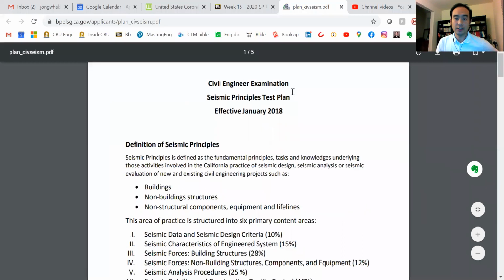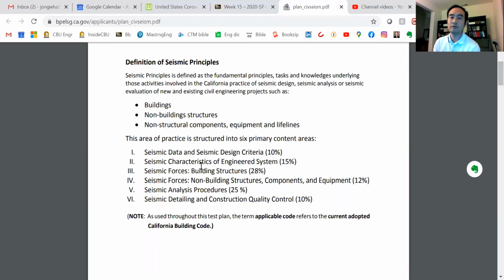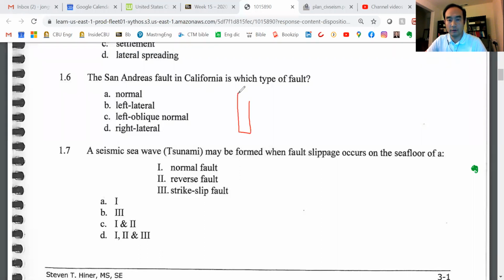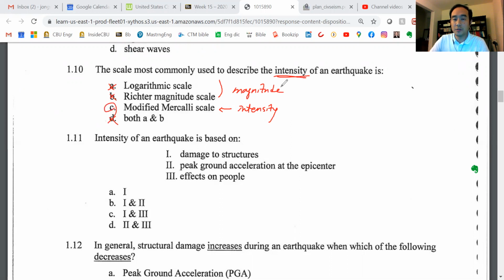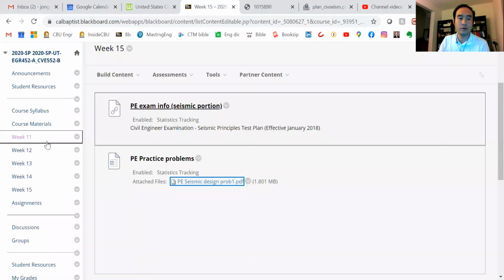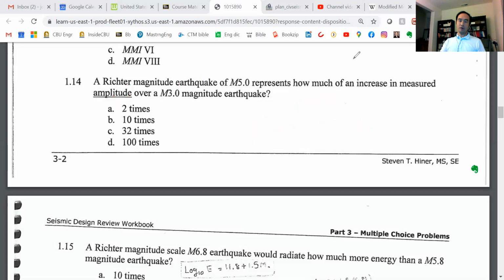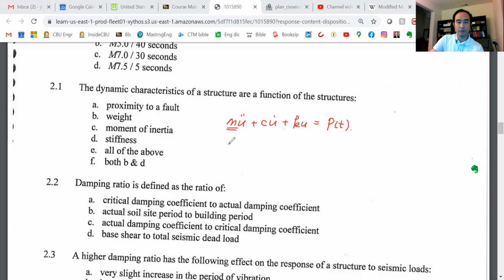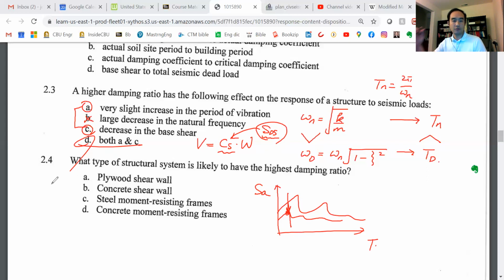[EGR 452] Week 15 Video 1 (PE seismic)